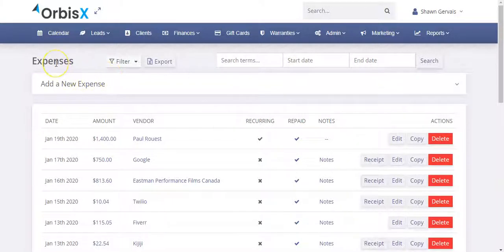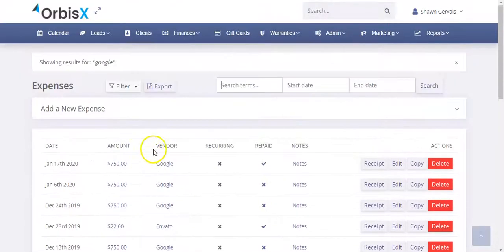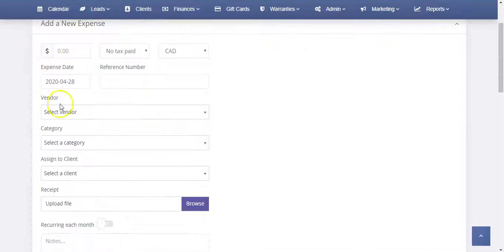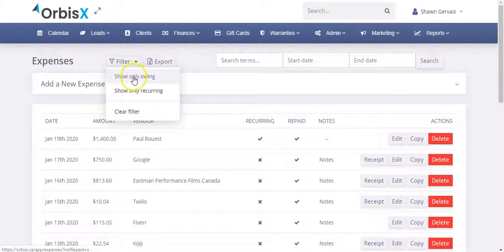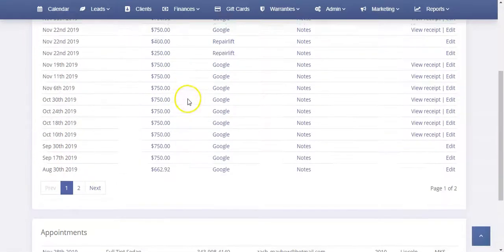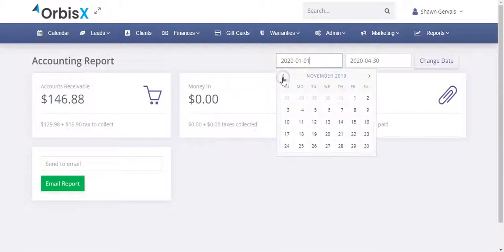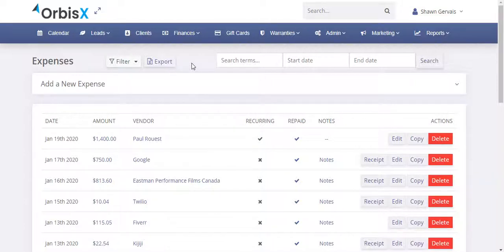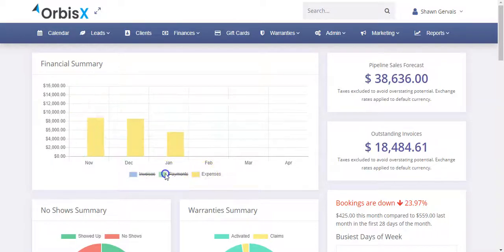Managing Expenses in the OrbisX CRM for detailers and tint shops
Managing expenses is an important aspect of your detailing or tinting business. Easily add expenses, search expenses, upload receipts and search expenses. You can also export to Excel csv file for easy import into Quickbooks or to hand off to your accountant.